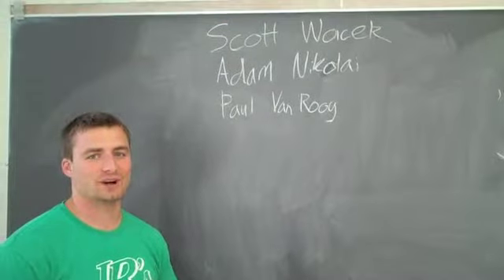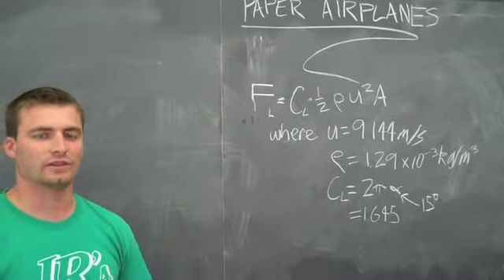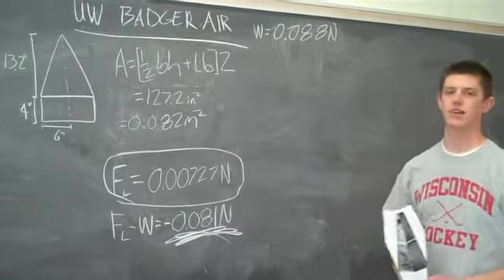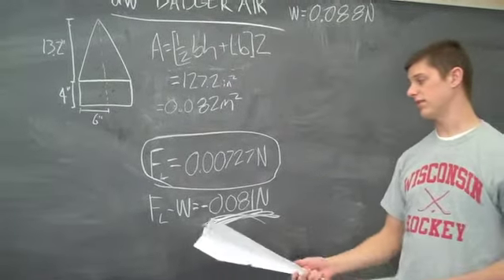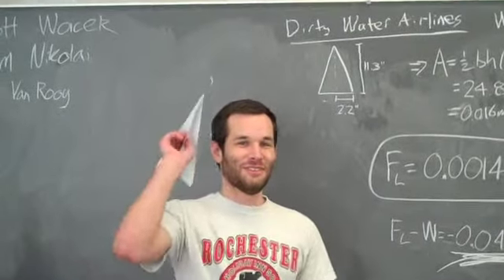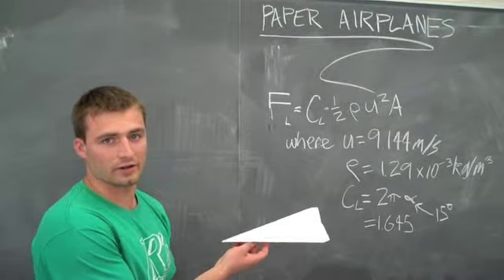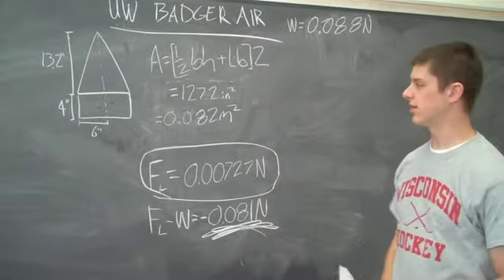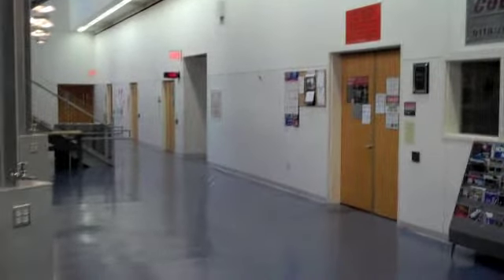Fluid Mechanics of Paper Airplanes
Fluid Mech